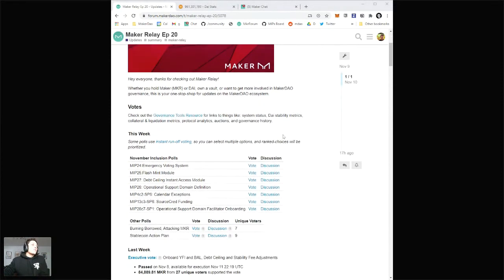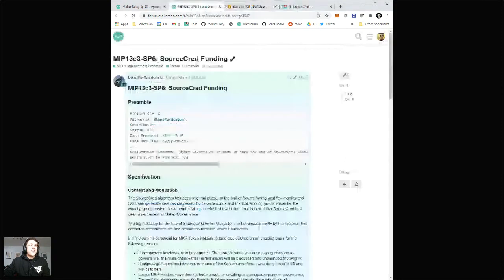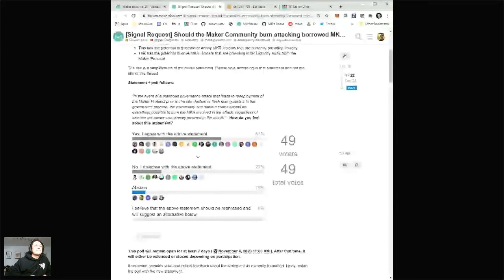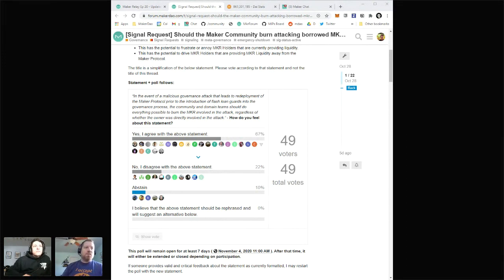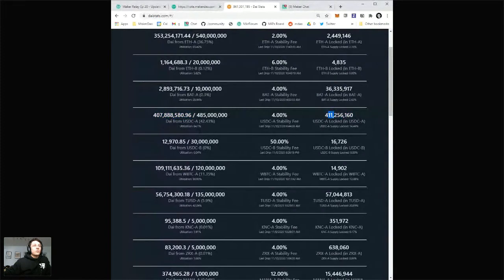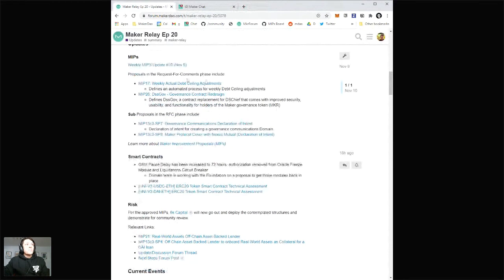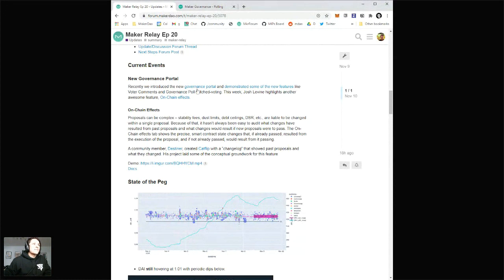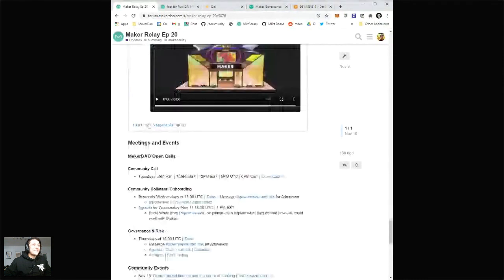MakerDAO Community Call Nov 10th, 2020: This Week at MakerDAO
Maker is a Decentralized Autonomous Organization(DAO) that manages the Maker Protocol on the Ethereum blockchain.

This video is a weekly community call that covers all Technical Milestones, Online Events, Partnerships, New Hires, Highlights from the Community, Real-Life Events, and more. Every now and then we even have a guest.

If you're curious to learn more about MakerDAO explore some of the resources below: